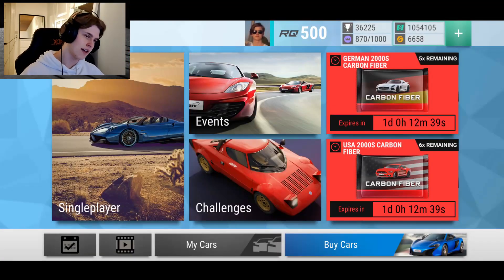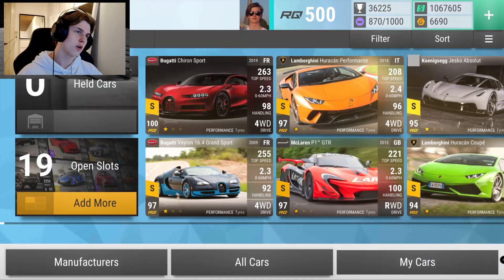I Accidentally Bought A Carbon Fiber Pack... - Top Drives